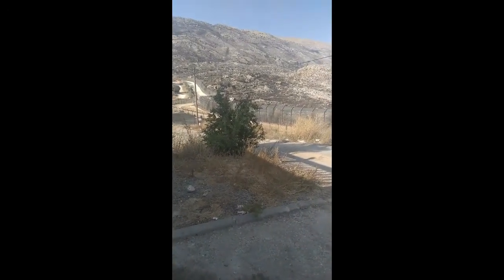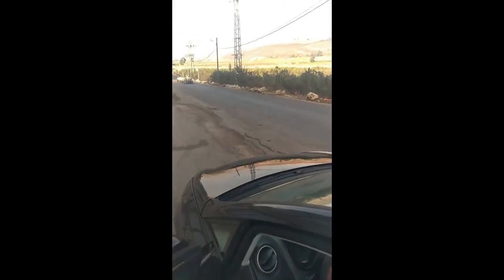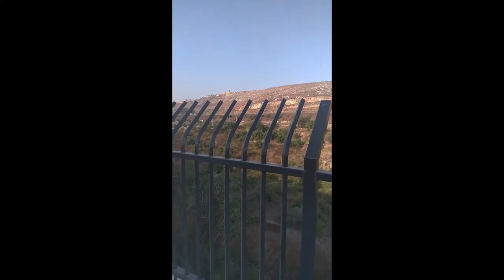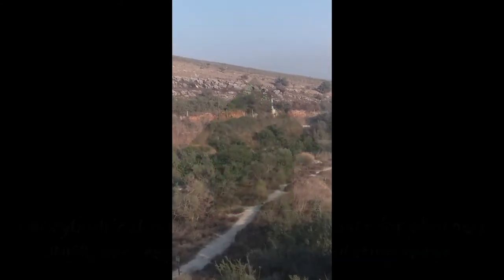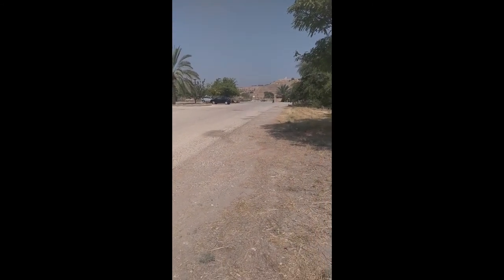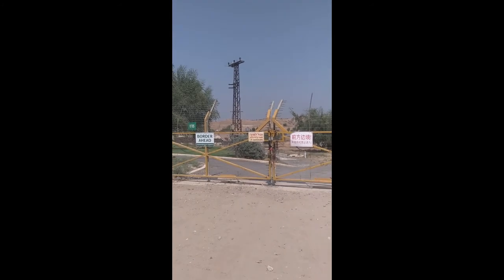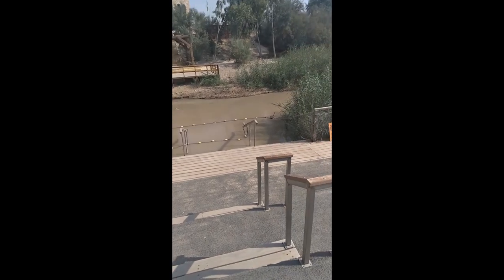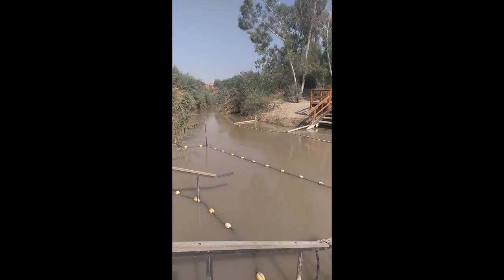Israel border tour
I took advantage of a recent staycation in Israel to indulge in one of my stranger hobbies: visiting borders. I'm not sure why I find borders so fascinating but some of my earliest childhood memories are of seeing the (hard) border that divides the TNRC from Greek-controlled southern Cyprus in Nicosia. Between sightseeing up north and on the way back to Jerusalem we managed to see several interesting border sites:

1. 00:25  — 🇮🇱 / 🇸🇾  Between Israel and the UNDOF alpha line of the DMZ outside Majdal Shams. This (the Purple Line) marks the de facto international border between Israel and Syria (the states are legally at war and the only crossing, at Quneitra, is for special circumstances only). A watchtower with a Syrian flag flying is visible in the distance.

2. 02:08 — 🇮🇱 / 🇱🇧 Between Israel and Lebanon at Metullah. We stopped at a few sites here to check out the border — one just 5 meters from the border fence which straddles the Blue Line. The Blue Line, which is a UN-mandated withdrawal line carefully staked out with blue cylinders by UNIFIL, again represents the de facto border between Israel and Lebanon. Hizbullah is active on this border (see: the Hizbullah cross border tunnels, planned to be used in a mass infiltration, which were recently uncovered by the IDF). Hizbullah flags — and PsyhOps propaganda posters — can be seen clearly from the Israeli side. There is only one crossing between Israel and Lebanon at Rosh HaNikra / Naqoura. It's used for UN personnel (UNIFIL's HQ is on the Lebanese side).

3. 🇮🇱 / 🇯🇴 We saw the Israel/Jordanian border at Gesher Adam (06:20) and Qasr El Yahud (11:00). Gesher Adam is a now defunct goods border that stopped operating around the time of the Second Intifada. At Qasr El Yahud, which is a pilgrim site, you can actually access the Jordan River itself at a part where it demarcates the border between the two countries. Israel has staked out its half with yellow buoys. I asked the Border Police on standby what would happened if I bathed on the Israeli side but stuck a leg underneath the buoys to the Jordanian side to which they responded "asur" (it's forbidden).

Many thanks to my travelling companion for patiently enduring my strange interest. If you also find borders interesting then feel free to be in touch — I figured that by posting this to YouTube I would find the rest of this tribe.